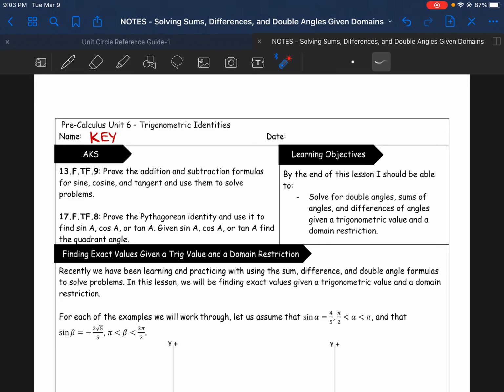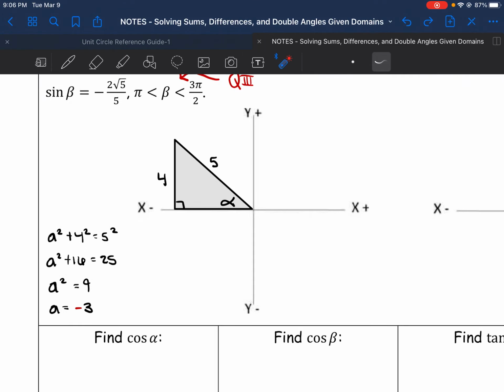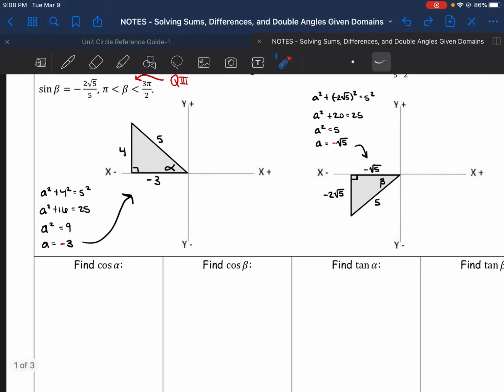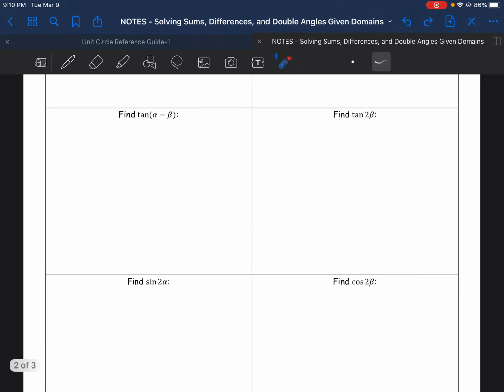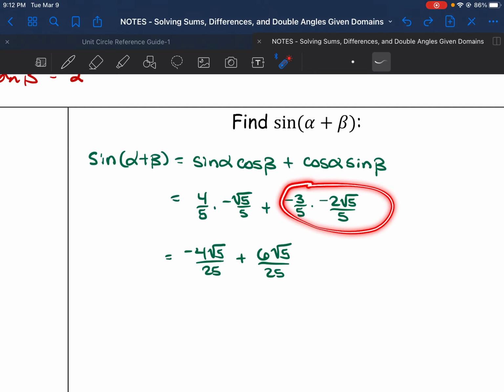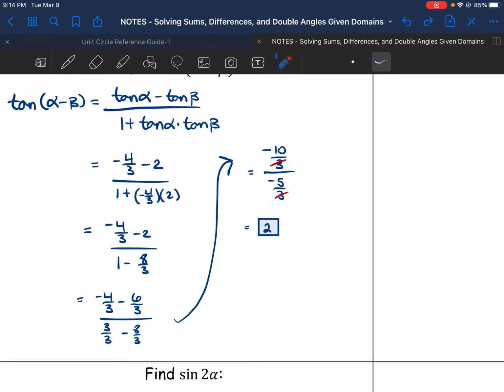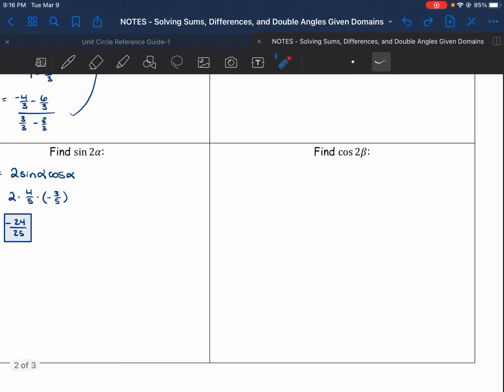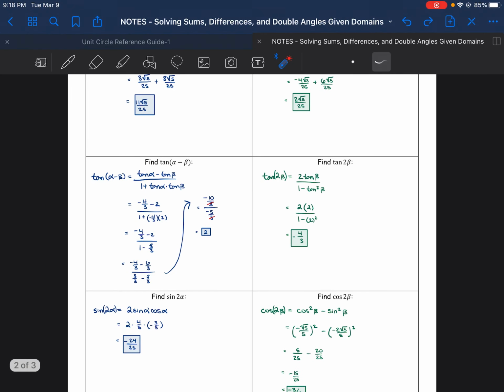Pre-Calculus - Sum, Difference, and Double Angle Formulas Given Domains